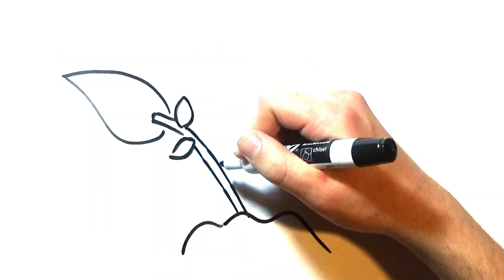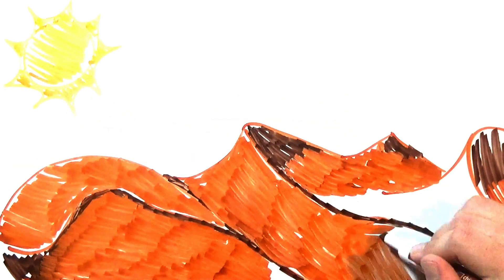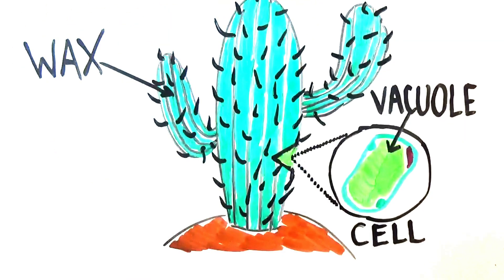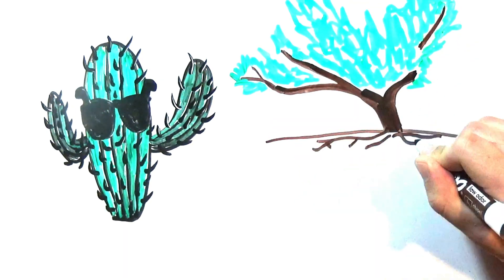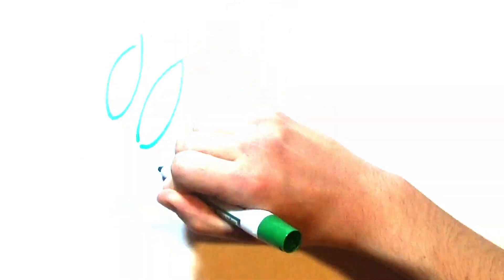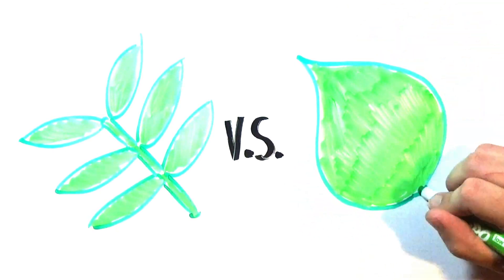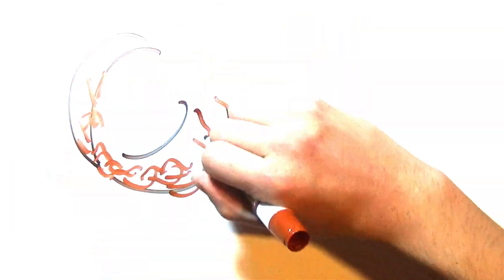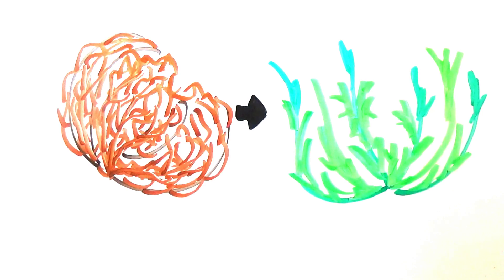What Do DESERT PLANTS Do Differently?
Desert plants boast incredible adaptations for surviving in wastelands. Here are some ways desert plants battle the elements and survive long droughts in blazing heat.

References (APA):

Al-Humaid, I. A., Warrag, M. (1998) Allelopathic effects of mesquite (Prosopis juliflora) foliage on seed germination and seedling growth of bermudagrass (Cynodon dactylon). Journal of Arid Environments, 38(2) February 1998, 237-243

Arthur C., G. (1998). Photosynthetic Organs of Desert Plants. Bioscience, (11), 911. doi:10.2307/1313295

Dimmitt, A. M. (1997). How Plants Cope with the Desert Climate Sonorensis, 17(1).

Fothergill, A., et al. (2007). Planet Earth. BBC.

Friedl, S. (n.d.). Stomata of Plants: Function, Definition & Structure.

Resurrection Plant. (2017). Funk & Wagnalls New World Encyclopedia, 1p. 1.

Sheppard, P. (2017). Hot deserts – characteristics and plant
adaptations. Oxford University Press Geoactive, 28(3).

12 Really Amazing Facts About Mesquite Trees. (2017). Gardenerdy.